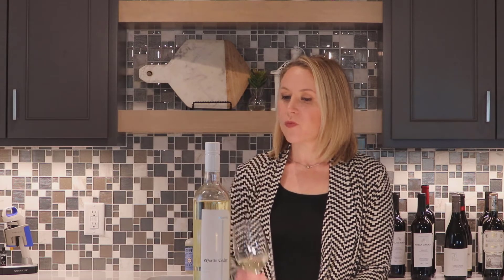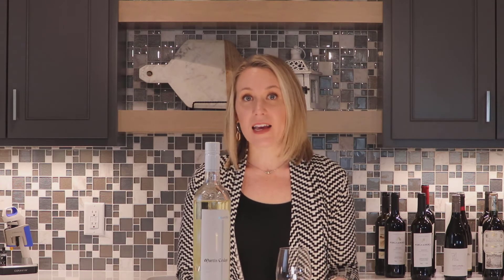How To Taste Albarino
Certified Sommelier, Holly VanRyn, discusses the Rias Baixas region of Spain including climate, grape varietals, with a tasting of Albarino. She also offers food and wine pairing tips for the Martin Codax Albarino 2017.